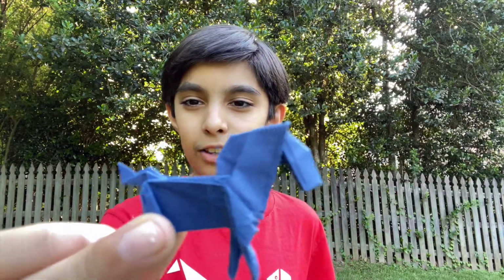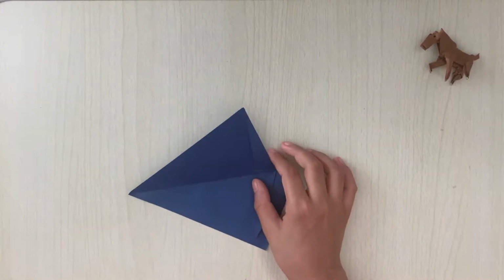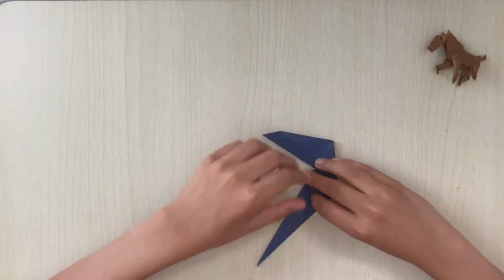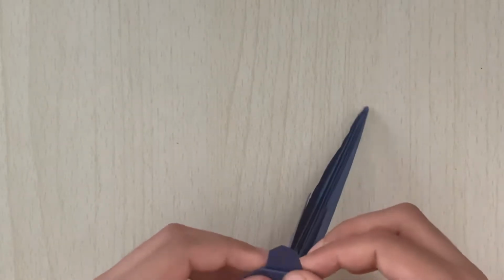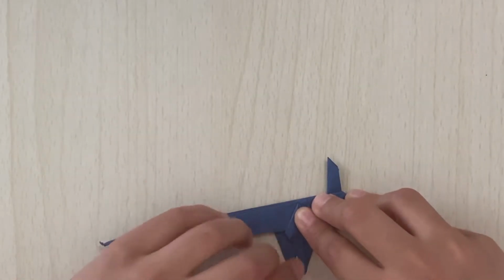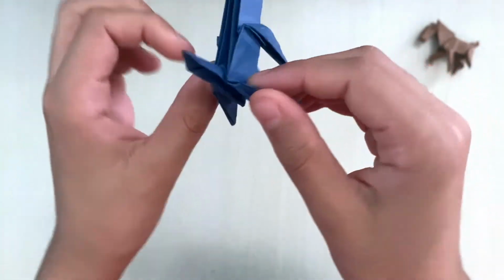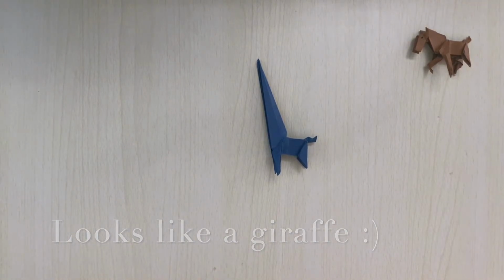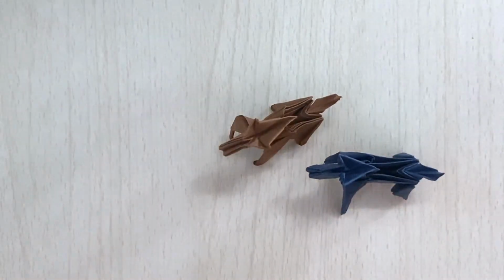Easy to make Origami 🐴Horse 🐎🐎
In this video I will be showing you how to make a very easy to make Origami Horse!